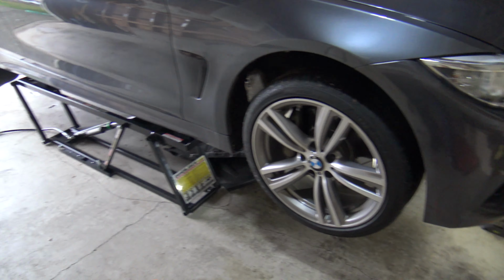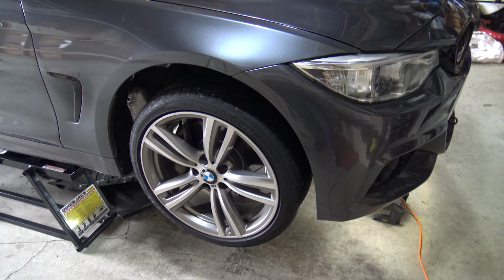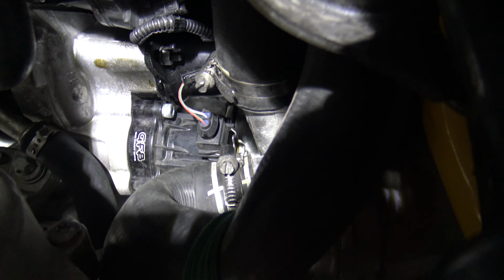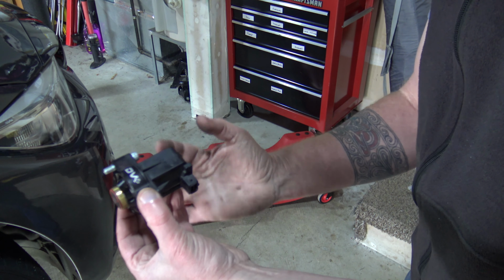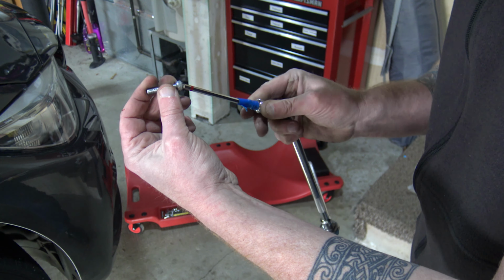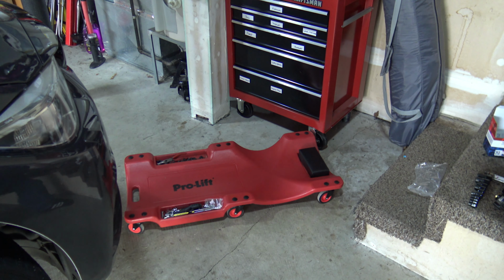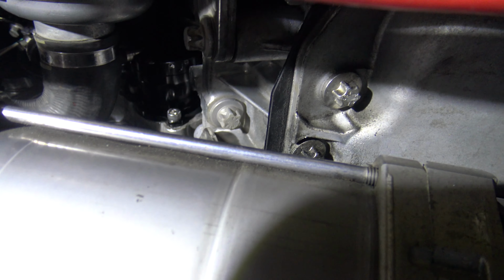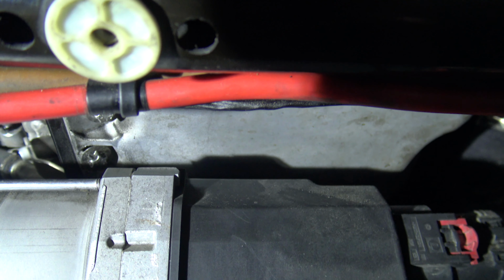BMW F32 435i Turbosmart blow off valve DIY - Full install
Howdy all!

Always looking for that great upgrade for my tuned F32, I was excited to see this new product for the N55 motor!  A true BOV (blow out valve) is a new thing for the N55, and changes how your car responds to the turbo and when it vents, rather than a diverter valve.  I was really excited to try this and see what benefits it would bring to my car, so had to give it a shot!

Thank you as always to the amazing Bryan and @KiesMotorsports  for the project!

Required parts and tools:
Turbosmart BOV
5mm, 8mm socket
E12 socket
short, medium and long extensions and socket wrench
angle joint/wobble
5mm ball head allen wrench

Nice to have:
Good headlamp
Good lighting
Great music - Halestorm is always good for car work!